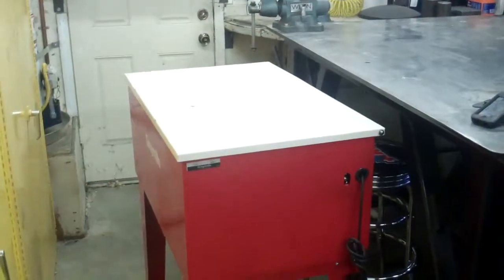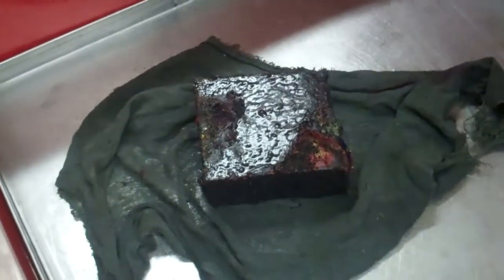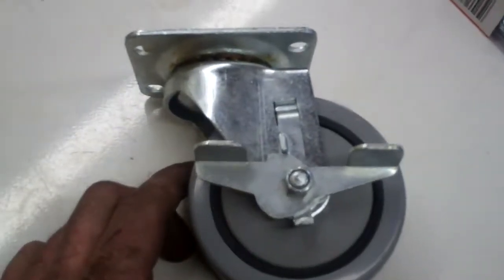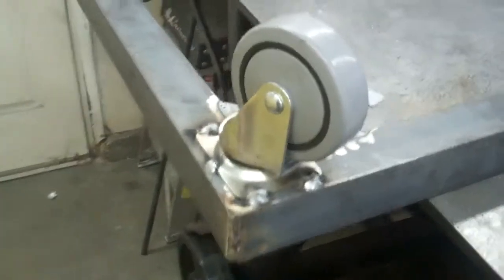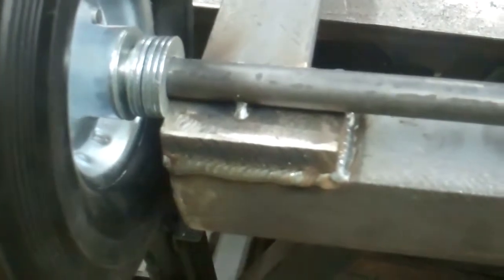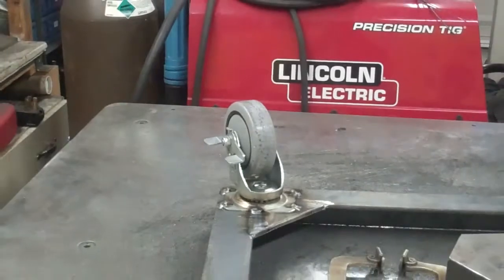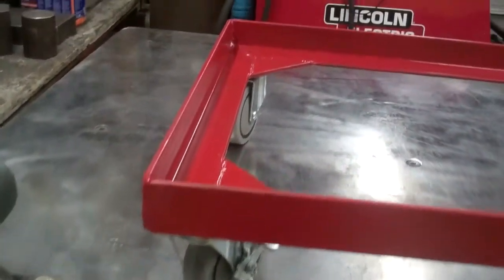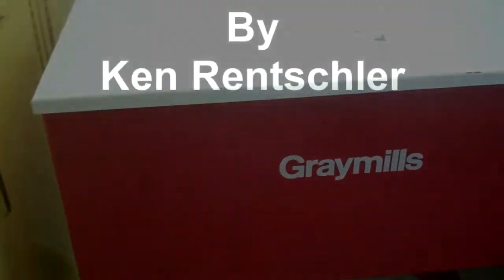Graymills Parts Washer Reworked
I put wheels on this parts washer.